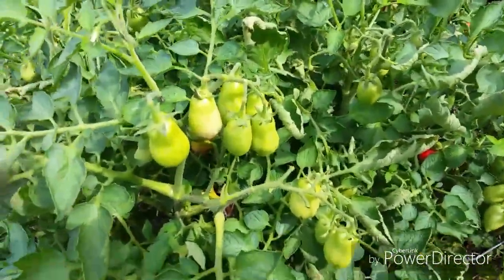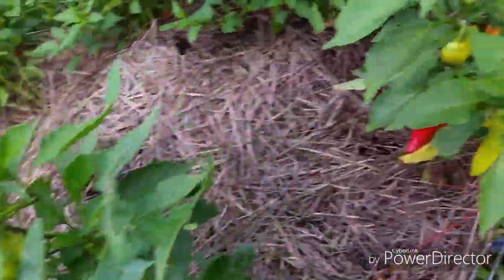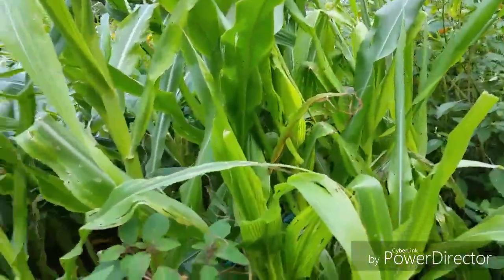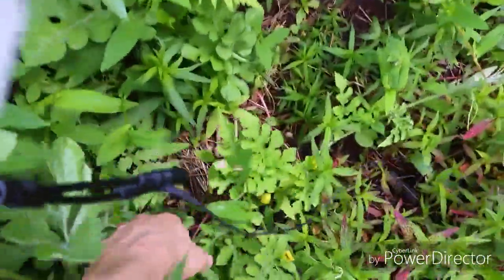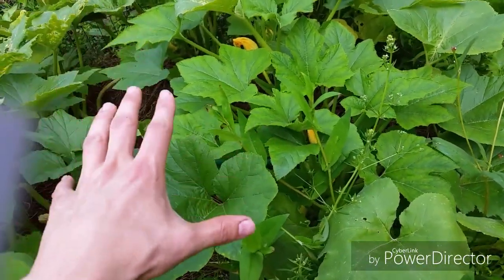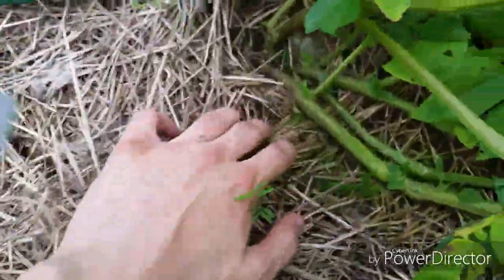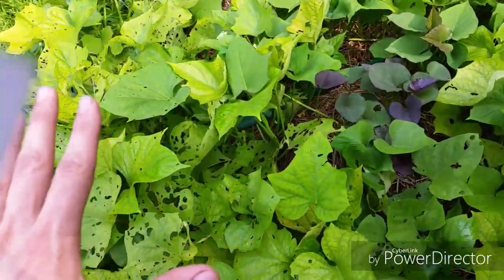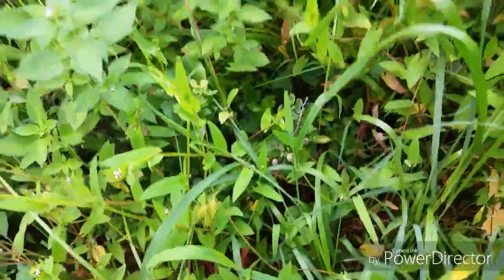Overgrown Hugelkultur Garden on The Homestead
homestead, homesteading, homesteader, self-sufficiency, self-reliance, gardens, gardening, hugelkultur, bees, wildflowers